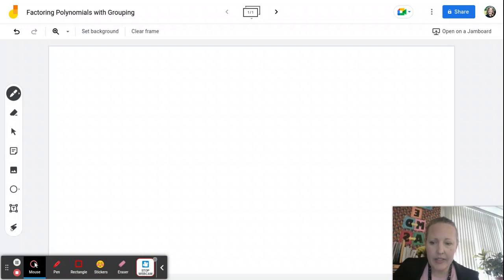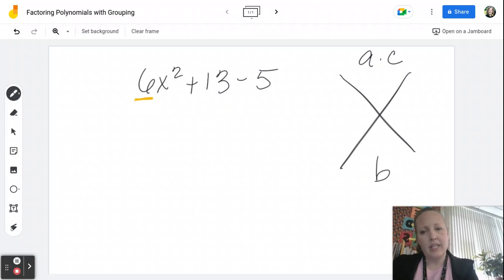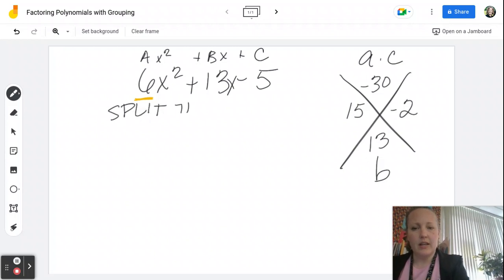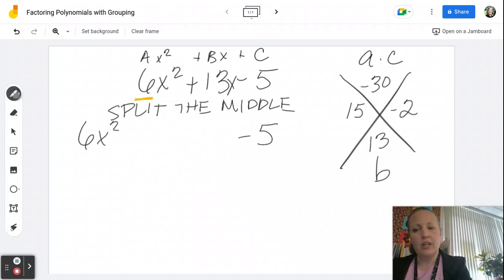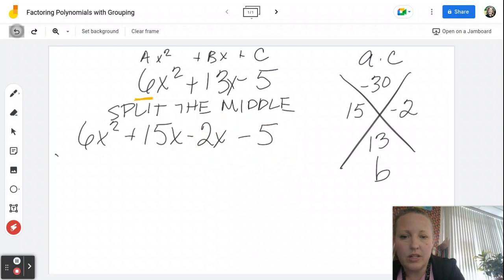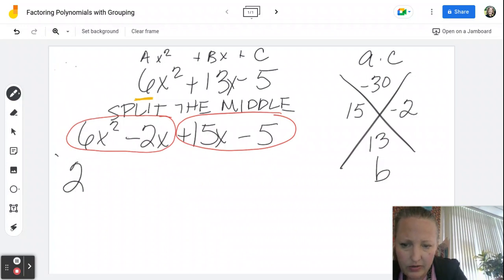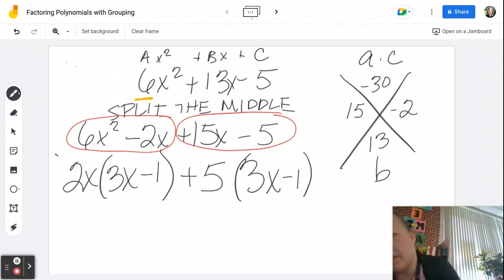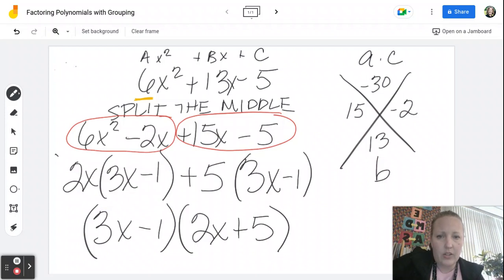Factoring Polynomials with Grouping